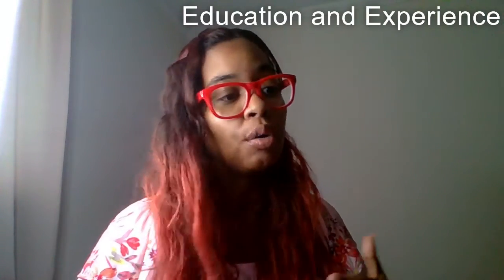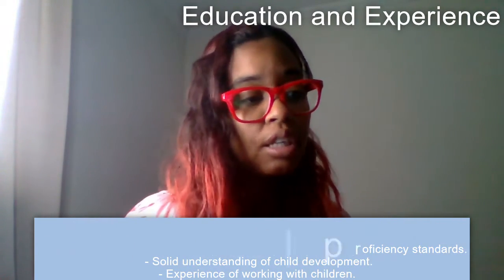Becoming A Teacher's Assistant | Job Description | Key Skills & Competencies | Interview Questions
I am an instructional assistant who is working on my bachelors degree. I have been in the teaching field since 2013.
In this video, I am giving some description on becoming a Teacher's Assistant, Teacher's Aid, or an Instructional Assistant. I also am giving some key skills and competencies along with some possible interview questions that might come up in your interview for the teaching assistant job.